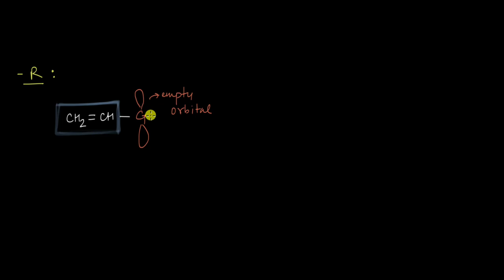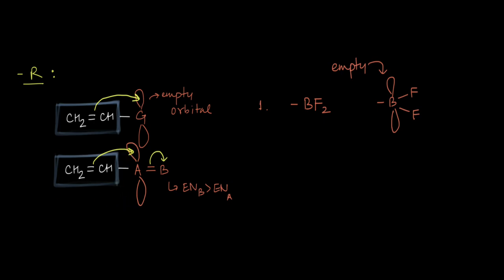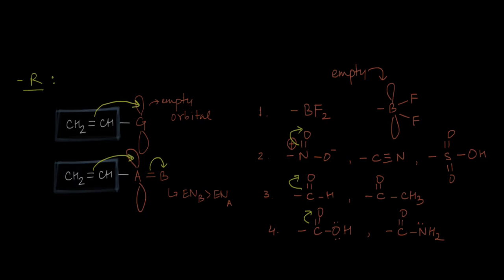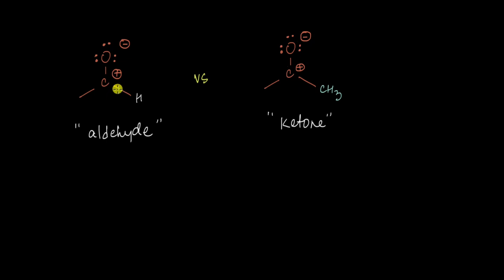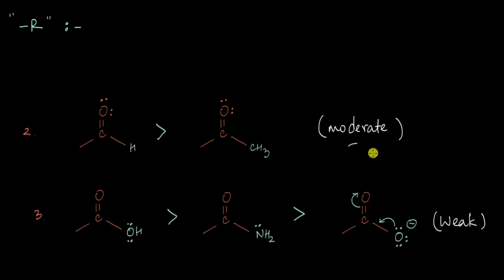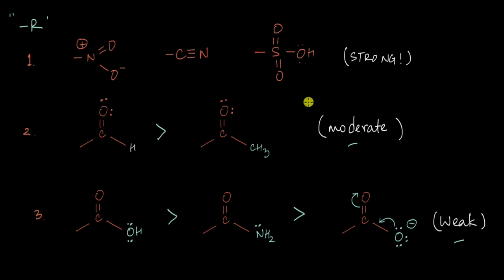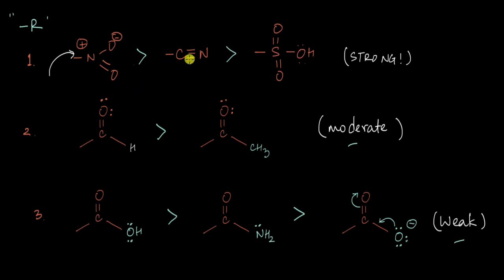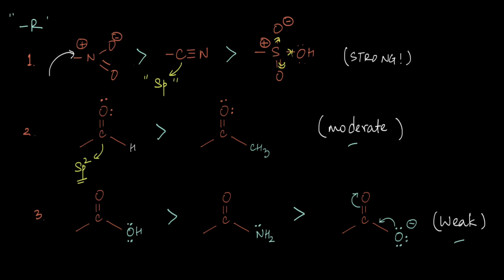Relative strengths of different -R groups| Electronic Effects | Chemistry | Khan Academy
In this video, we look at how we can rationalise the electron withdrawal capacity of different -R groups !

Timestamps
00:00 - Recap on -R groups
01:51 - Comparing -R strength of aldehyde and ketone
04:09 - -R of acids , amides and acetate compared to aldehyde and ketone
08:30 - The strongest -R groups